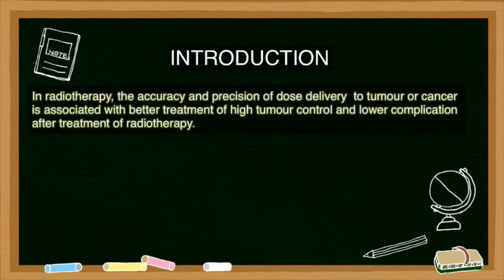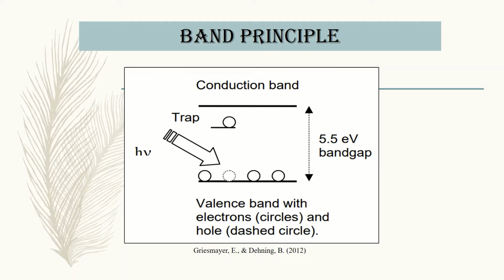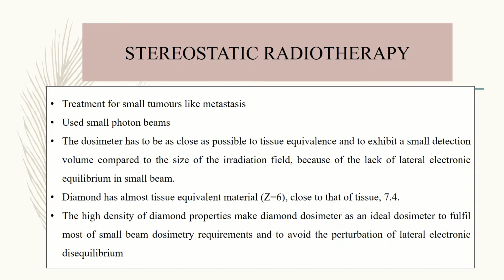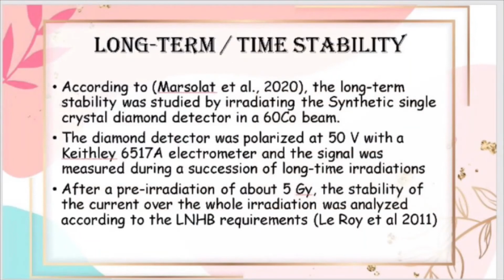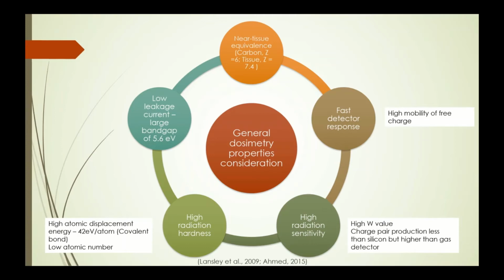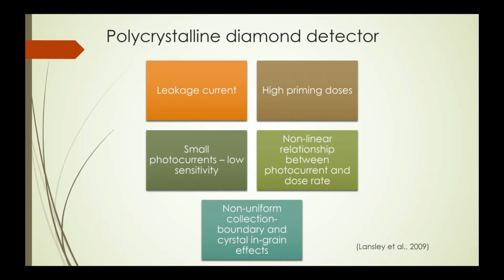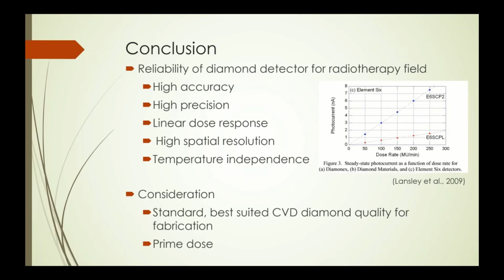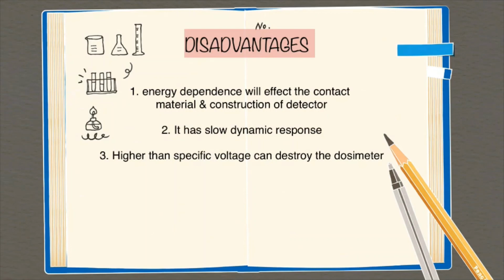ZCT533 Diamond Dosimetry